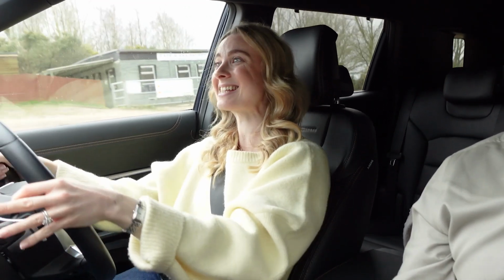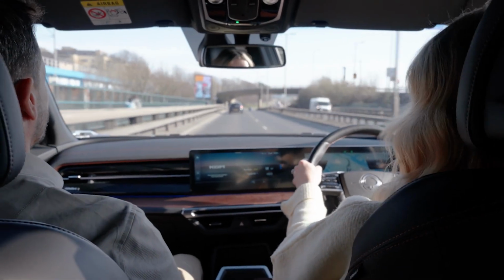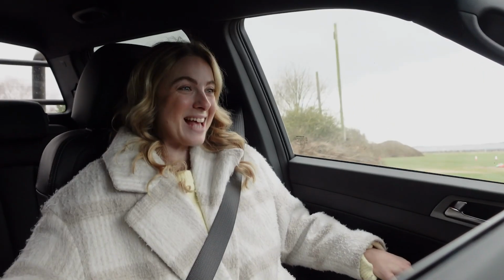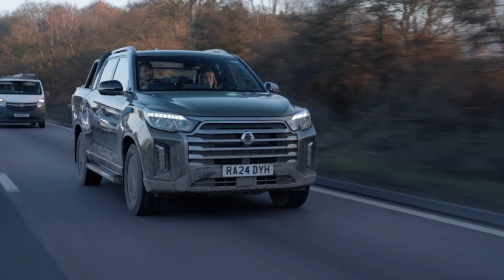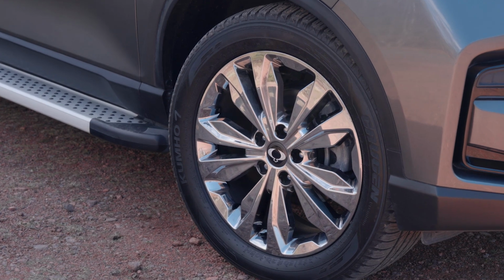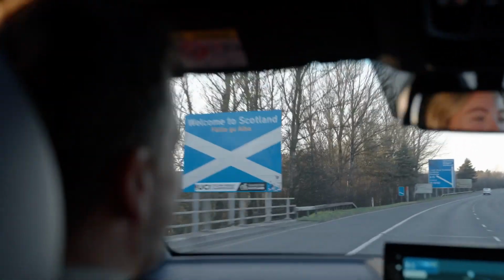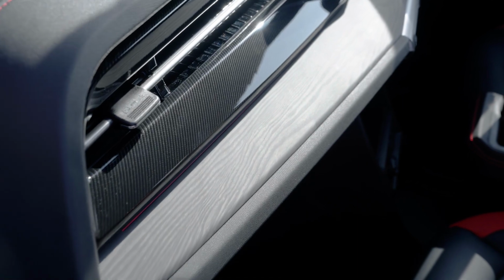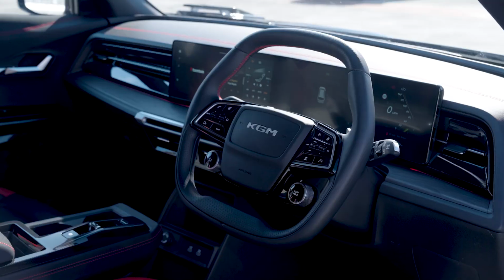KGM Ultimate Road Trip Challenge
Join Sophie and Christian as they take on an epic road trip adventure from London to Glasgow to discover KGM's all-new SUV. Along the way, they’ll explore stunning sights with some familiar faces before finally putting this exciting new model to the test.

Find Us: Blackshaws Morpeth, Coopies Lane Industrial Estate, Morpeth, NE61 6JT